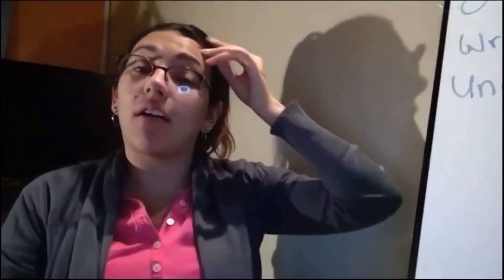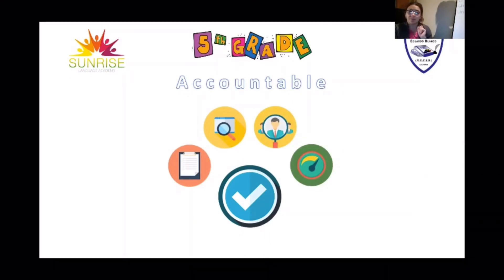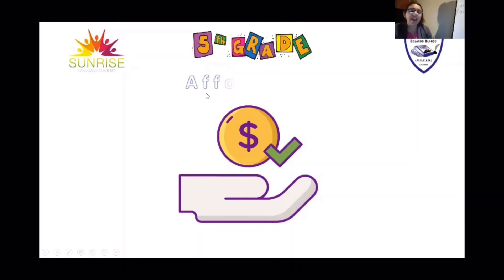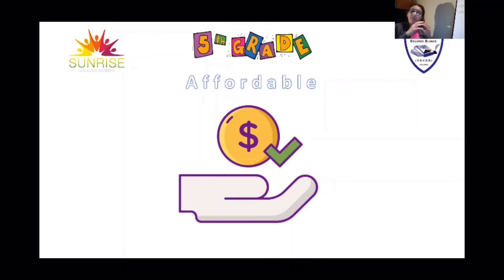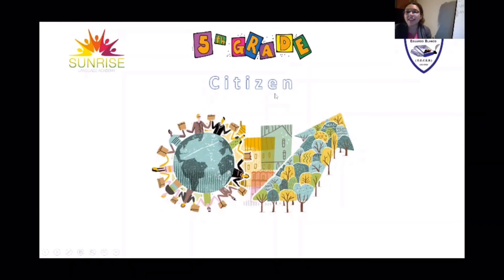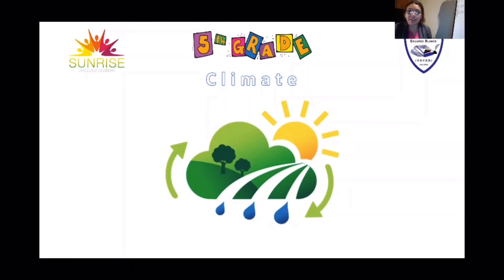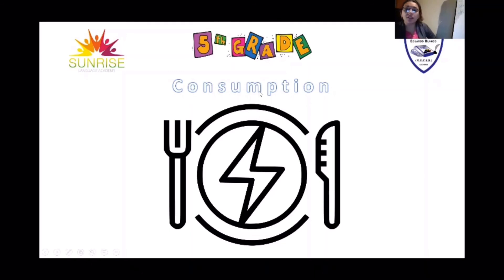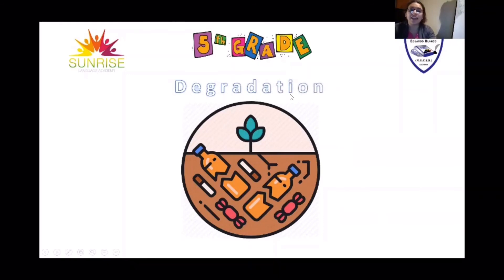5th Grade. Online Class. Spelling Practice. # 2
Online Class for 5th Grade Elementary students.
SUNRISE LANGUAGE ACADEMY